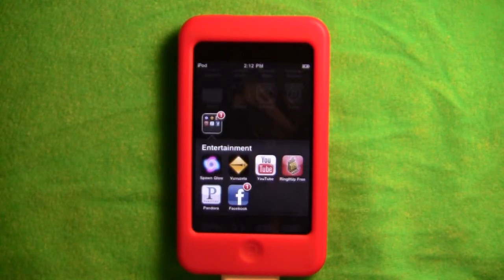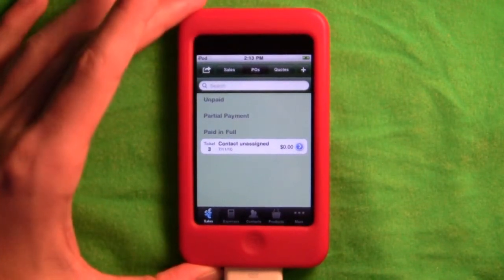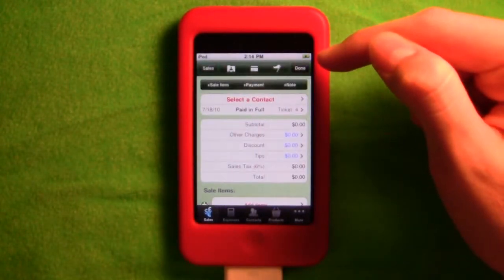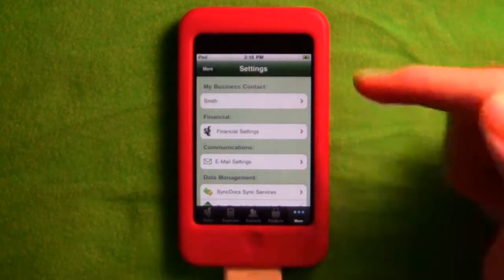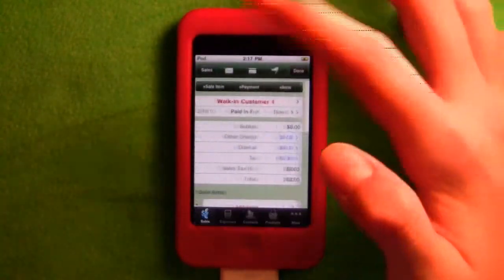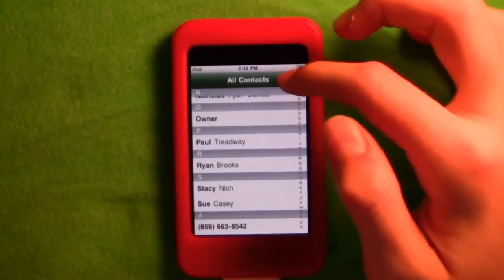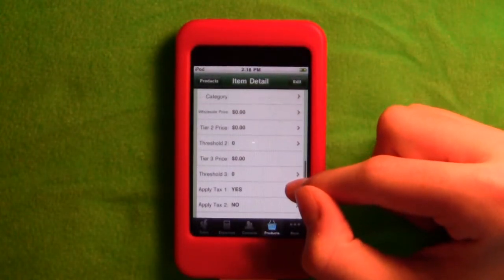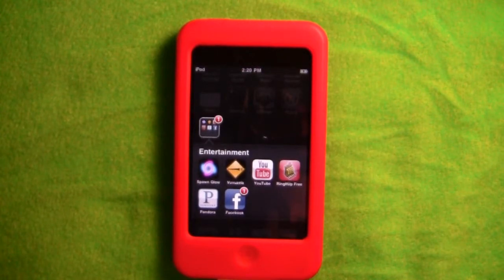App Reveiws | Ring it up !